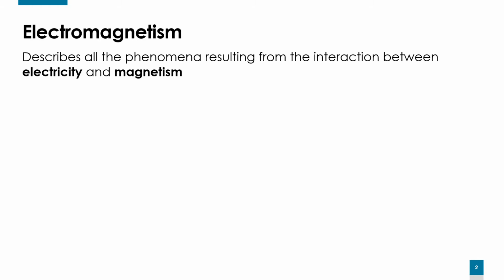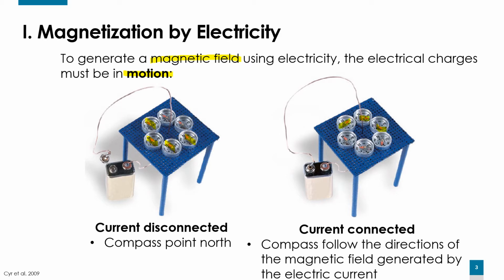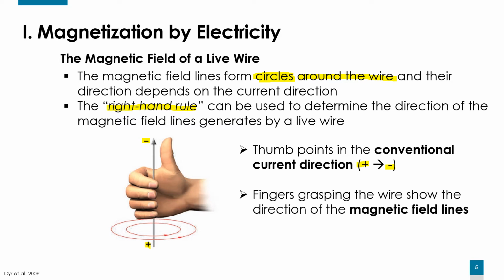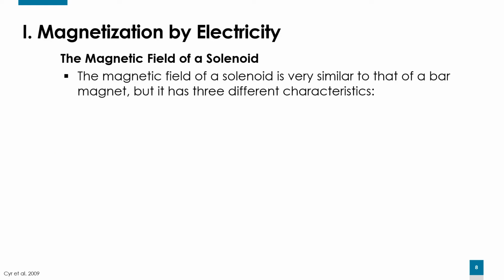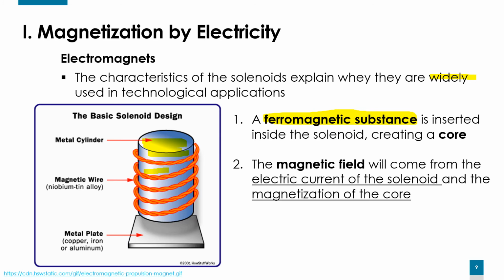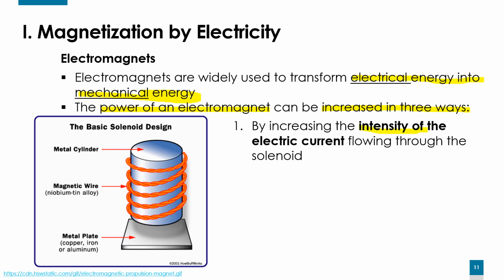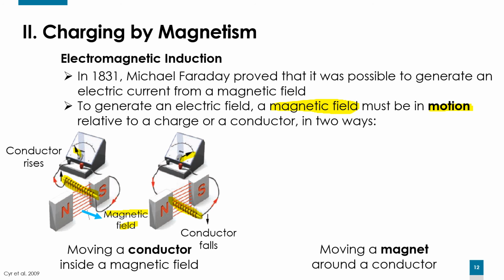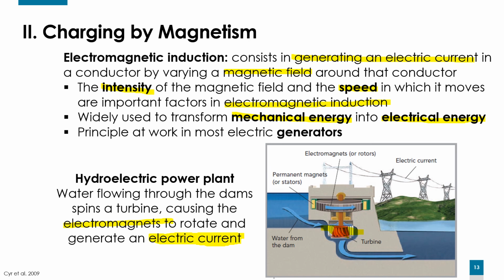Electromagnetism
In this video, I explain Electromagnetism.